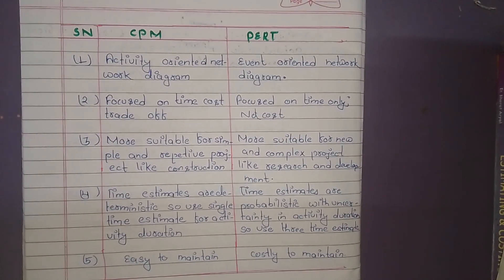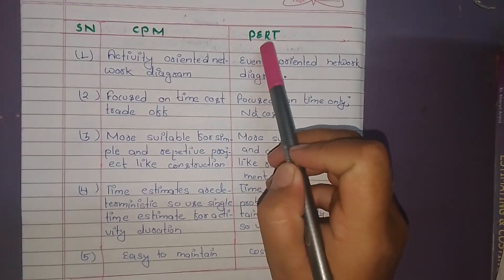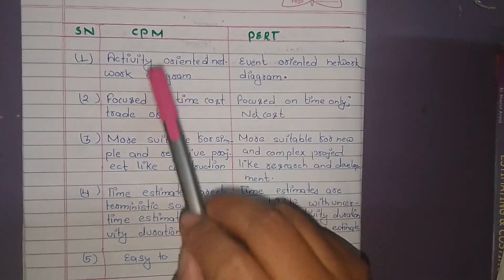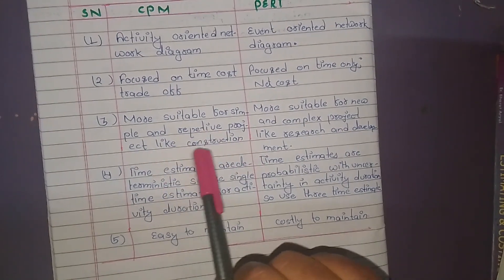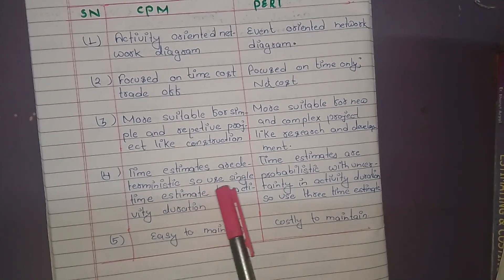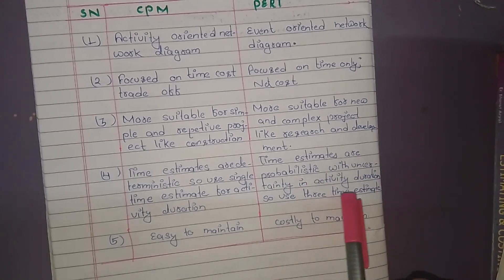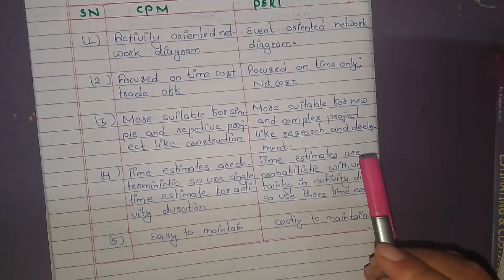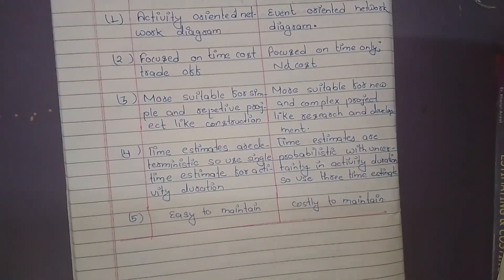CPM vs PERT | difference between cpm and pert | construction project management | operation research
this video tutorials explain you the difference between PERT( project evaluation and review technique) and cpm(critical path method).
your support makes me motivated to make such videos.

any queries
cpm numerical
cpm
cpm network diagram
cpm and PERT
cpm and PERT in civil engineering
cpm and pert problems